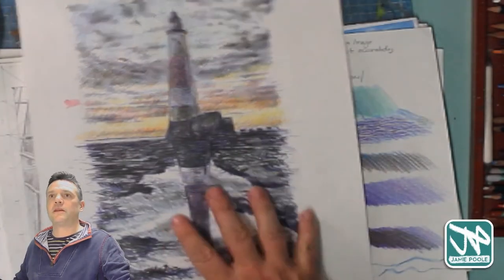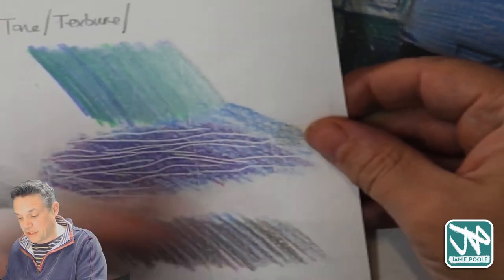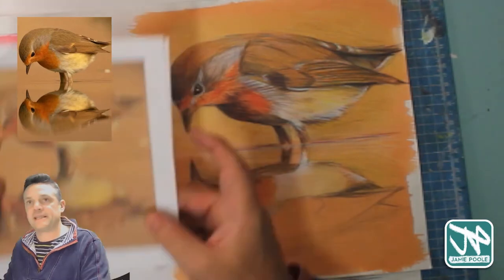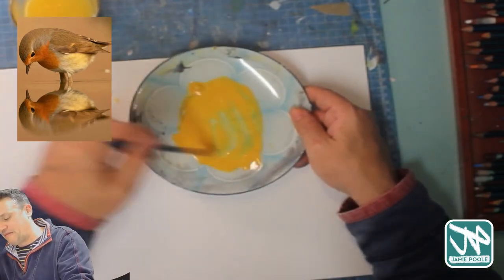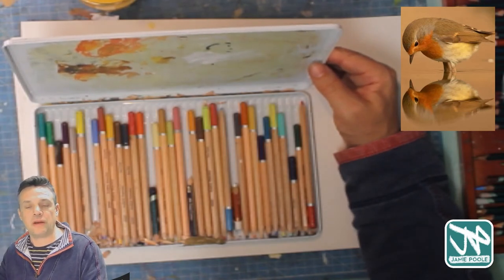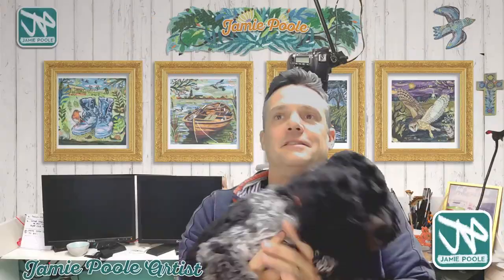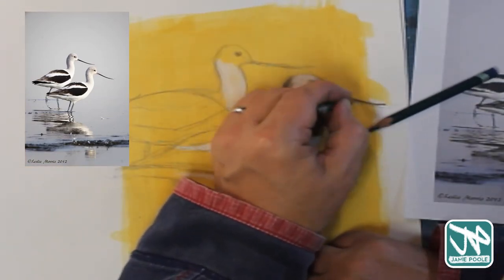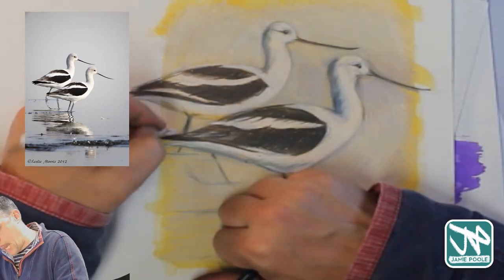How to Draw a Realistic Bird using Coloured Pencils | Step by Step Drawing Tutorial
Drawing over a brusho ink background using colour pencils. Robin looking into its own reflection.